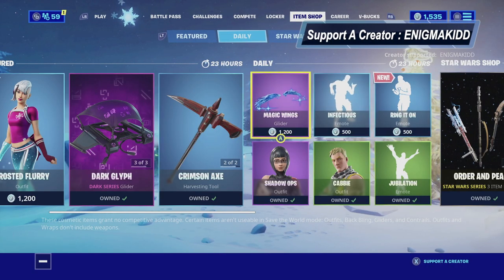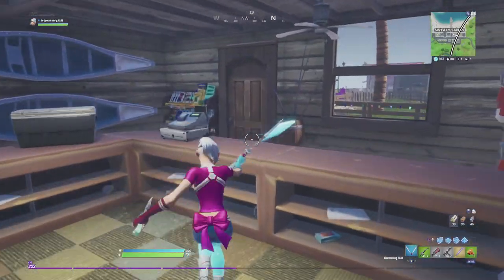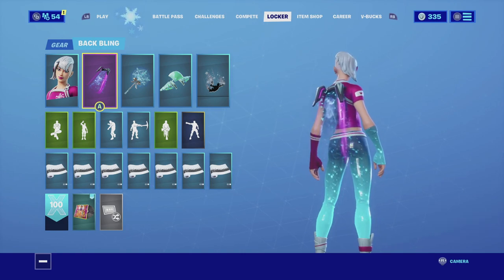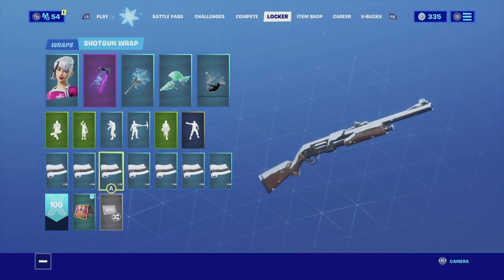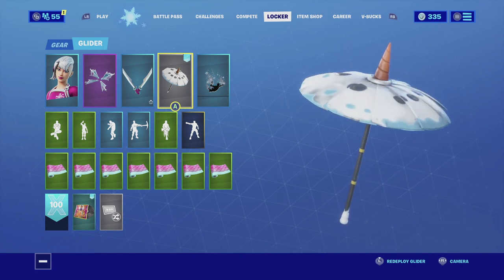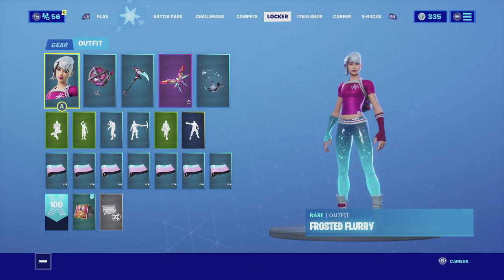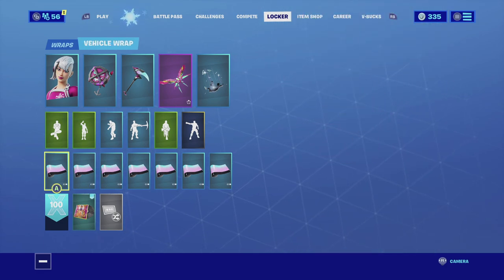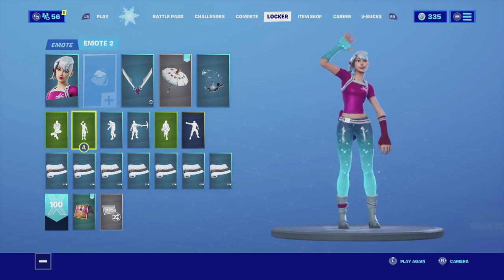Best Combos | Frosted Flurry | Fortnite Skin Review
This video is about Best Combos | Frosted Flurry | Fortnite Skin Review